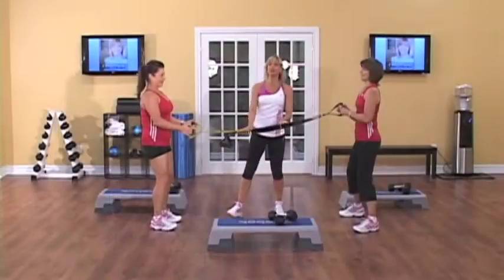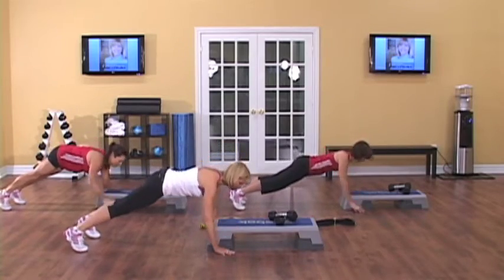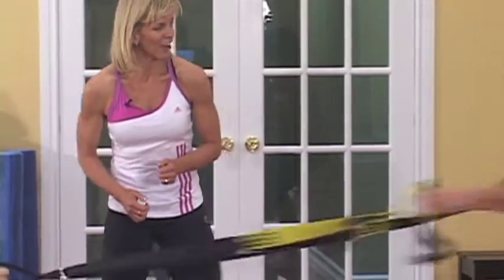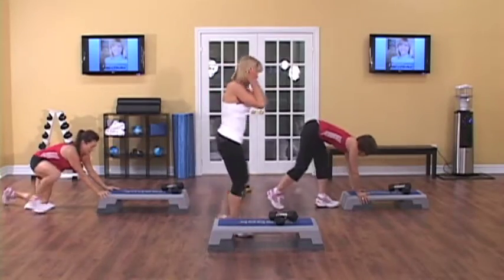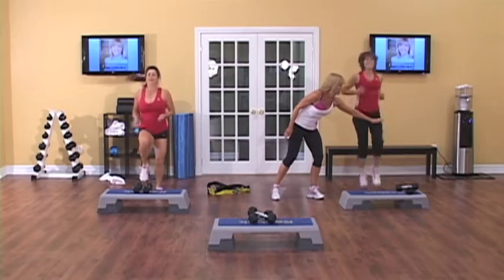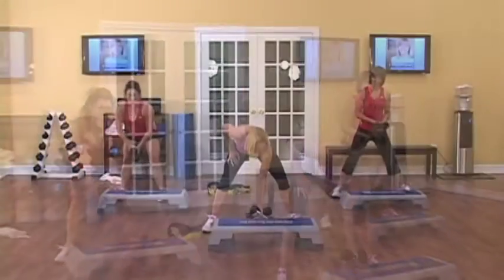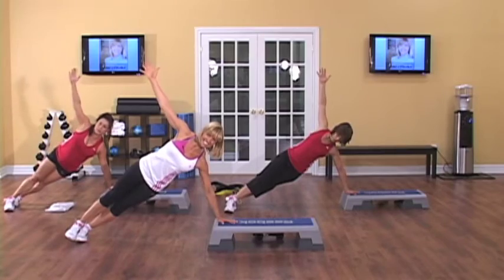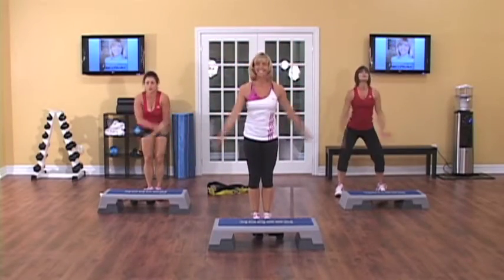Upper Body and Core Workout with Sharon Mann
Circuit training with Fitness expert Sharon Mann from TV's "In shape with Sharon Mann" and "Body Tech".

Length: 9:00
Equipment Needed: Lebert Buddy System, Aerobic Step, Light Dumbbells.